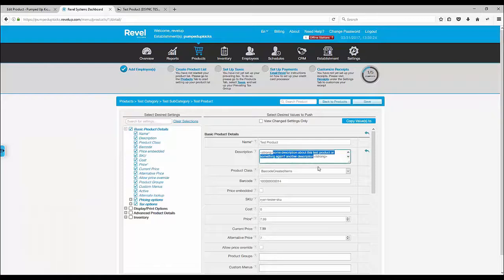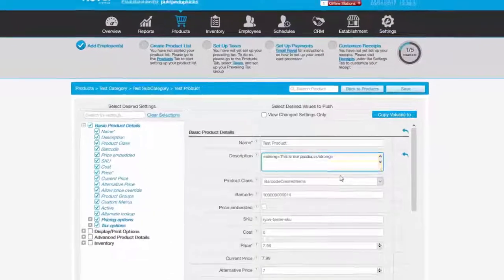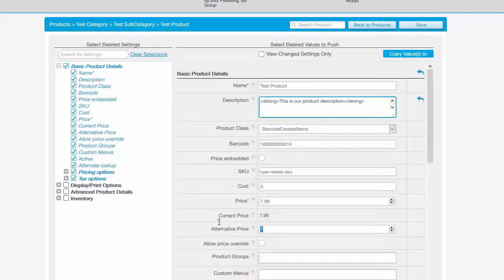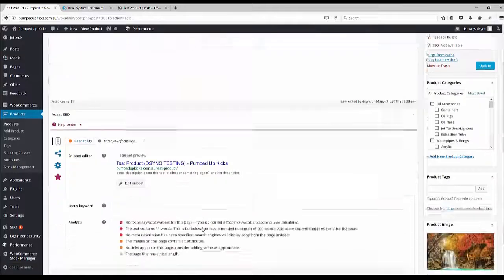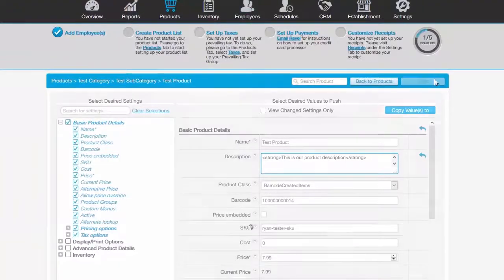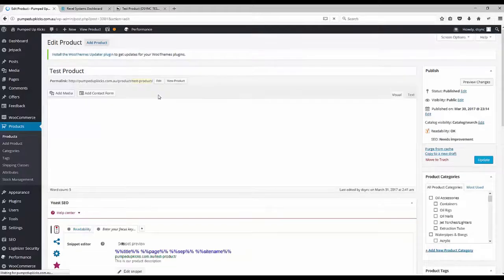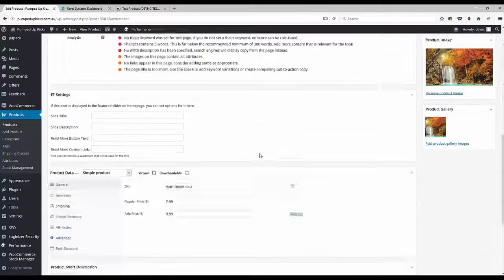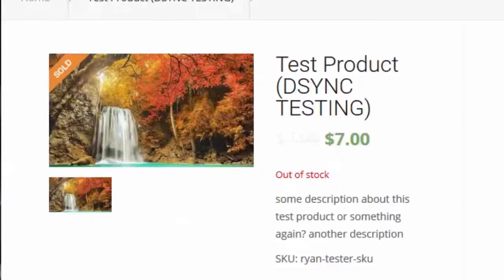Revel and Woocommerce connector Demo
Revel integration with Woocommerce. Are you looking for a Woocommerce and Revel pos/crm connector? This video is a short demonstration showcasing the two applications connecting data.